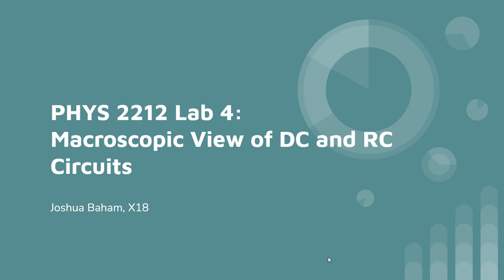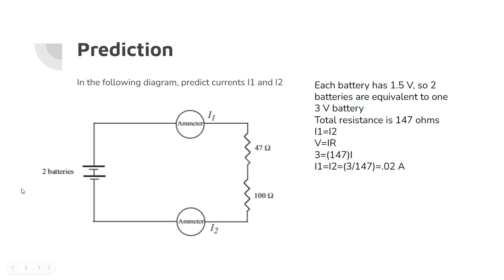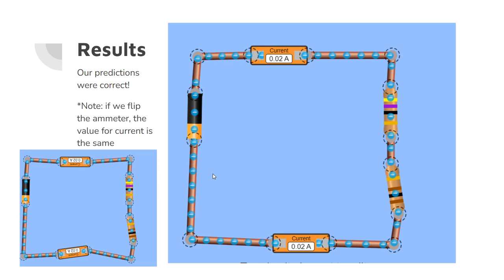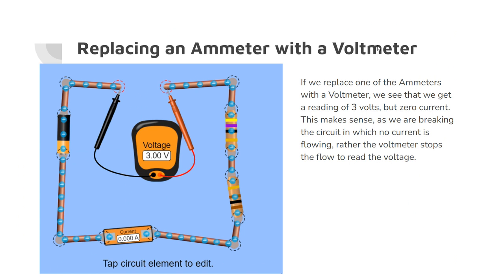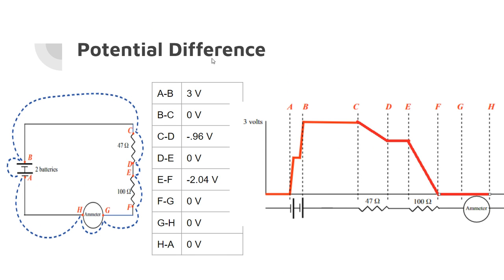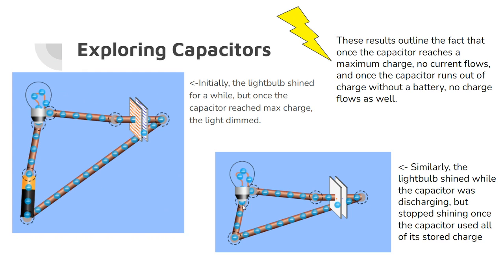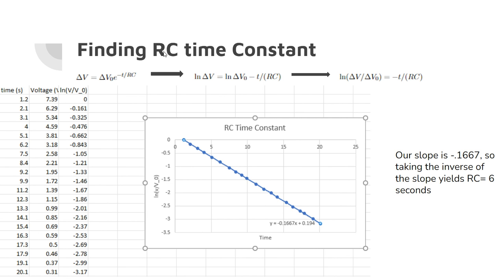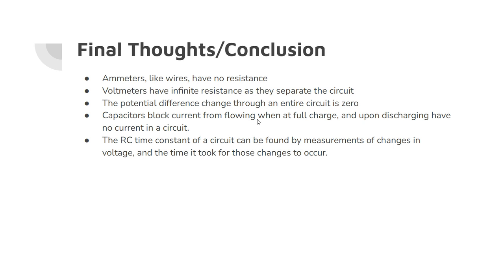PHYS 2212 Lab 4